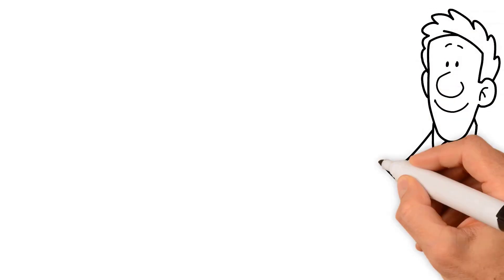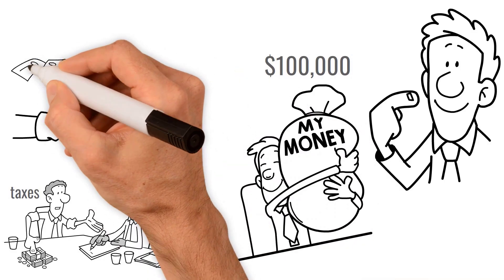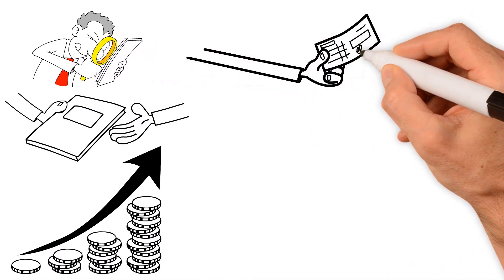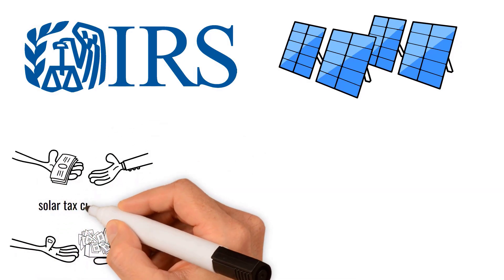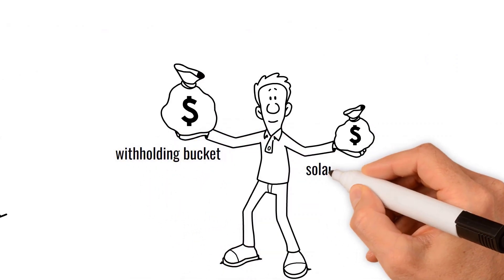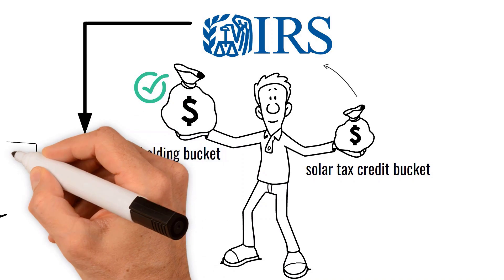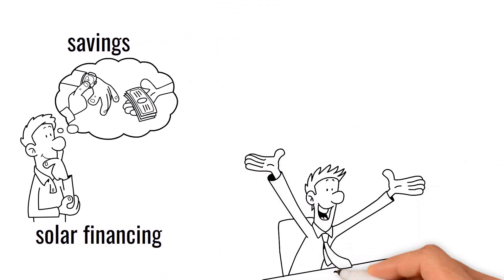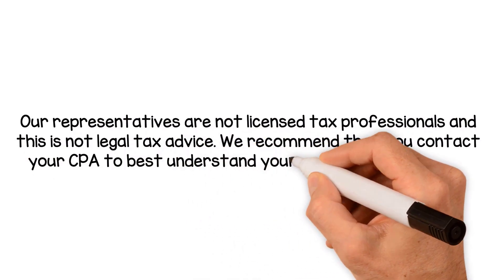The Solar Tax Credit Explained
Included in the Inflation Reduction Act was a strengthening of the existing Federal Solar Tax Credit (ITC). This federal tax incentive is a vehicle that promotes the affordable adoption of solar energy for a home or business.

The ITC is now available for homeowners that invest in solar energy at a rate of 30% of the project cost, until 2032. In 2033, the tax credit will step down to 26% of the project cost, and 22% in 2034 before expiring in 2035.